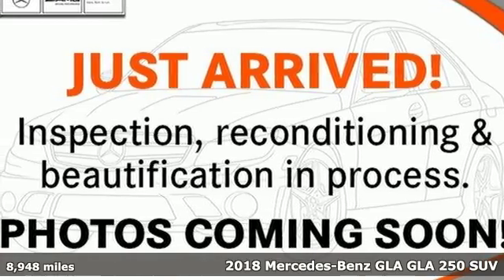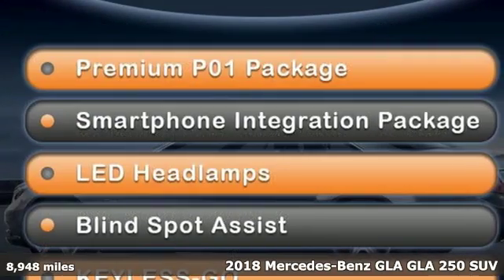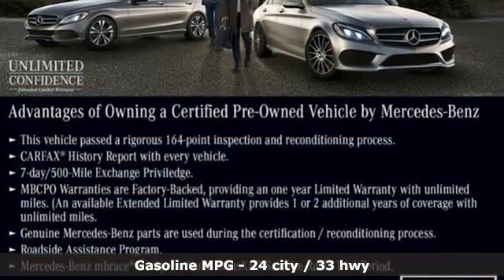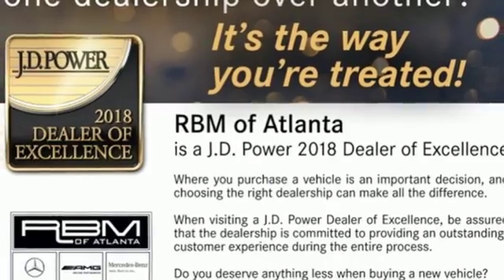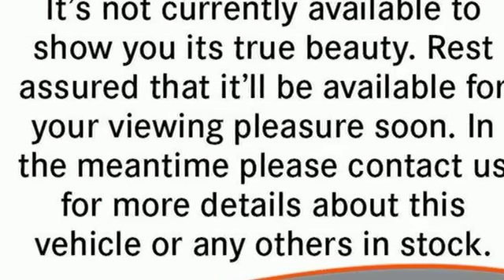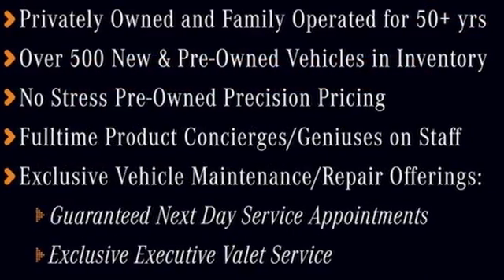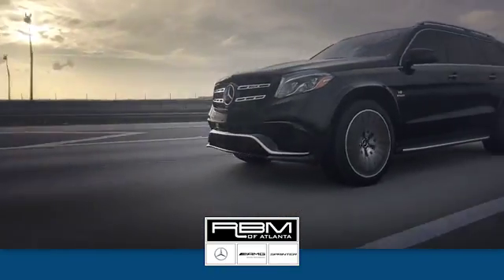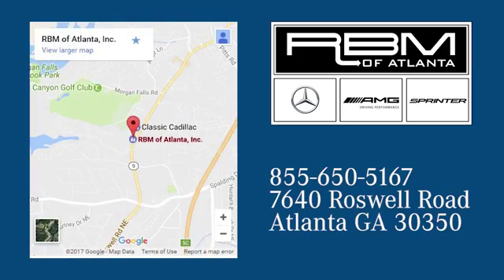Certified 2018 Mercedes-Benz GLA Atlanta GA Sandy Springs, GA U14601 - SOLD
Year: 2018
Make: Mercedes-Benz
Model: GLA
Trim: GLA 250
Engine: 4 Cyl. 2.0 L
Transmission: Automatic
Color: Jupiter Red
Interior: Black
Mileage: 8948
Stock #: U14601
VIN: WDCTG4EB0JJ430112
CERTIFIED, CLEAN CARFAX! WHEELS: 19 5-TWIN-SPOKE, MATTE BLACK -inc: Tires: 235/45R19 All-Season, WHEEL LOCKS, SMARTPHONE INTEGRATION -inc: Android Auto, Apple CarPlay, Smartphone Integration (14U), SAIL PATTERN TRIM, PREMIUM PACKAGE -inc: KEYLESS GO, Heated Front Seats, Blind Spot Assist, SIRIUSXM Satellite Radio, HANDS-FREE ACCESS, PANORAMA SUNROOF, JUPITER RED, ILLUMINATED STAR, FULL LED HEADLAMPS, BLACK, MB-TEX UPHOLSTERY. This Mercedes-Benz GLA has a strong Intercooled Turbo Premium Unleaded I-4 2.0 L/121 engine powering this Automatic transmission.*Experience a Fully-Loaded Mercedes-Benz GLA GLA 250 *Urethane Gear Shift Knob, Trunk/Hatch Auto-Latch, Trip computer, Transmission: 7-Speed DCT Dual-Clutch Automatic -inc: touch shift, Eco and Sport shift program, Tracker System, Tires: 225/40R18 All-Season, Tire Specific Low Tire Pressure Warning, Systems Monitor, Strut Front Suspension w/Coil Springs, Streaming Audio, Smart Device Integration, Side Impact Beams, Roof Rack Rails Only, Rigid Cargo Cover, Remote Releases -Inc: Power Cargo Access, Remote Keyless Entry w/Integrated Key Transmitter, 4 Door Curb/Courtesy, Illuminated Entry and Panic Button, Refrigerated/Cooled Box Located In The Glovebox, Driver / Passenger And Rear Door Bins and 1st Row Underseat Storage, Redundant Digital Speedometer, Rear Cupholder, Rain Detecting Variable Intermittent Wipers w/Heated Jets.*Visit Us Today *Test drive this must-see, must-drive, must-own beauty today at RBM of Atlanta, 7640 Roswell Road, Atlanta, GA 30350.

Address:
7640 Roswell Road